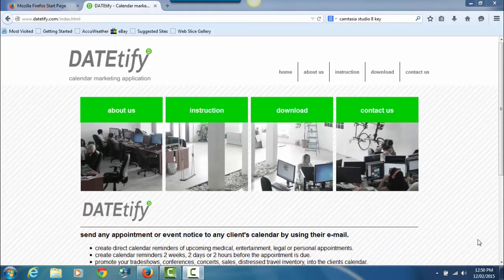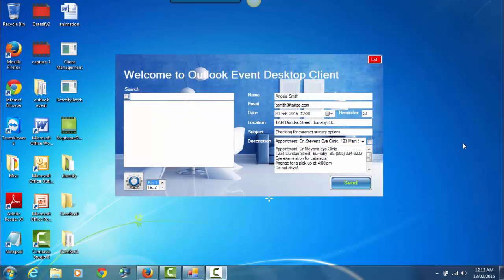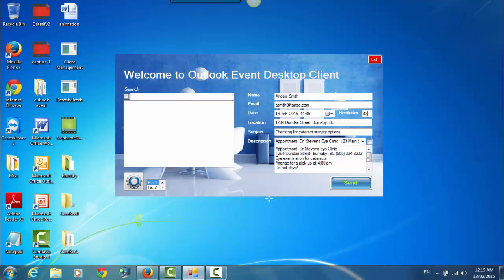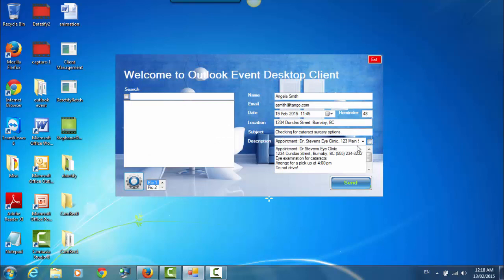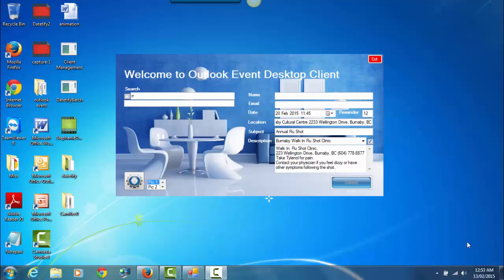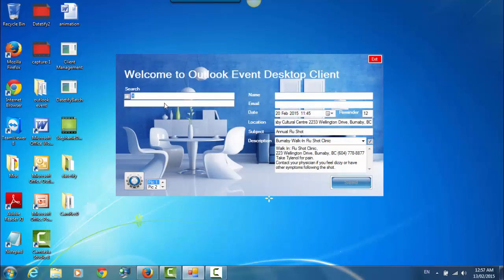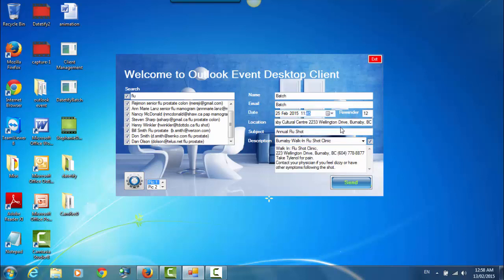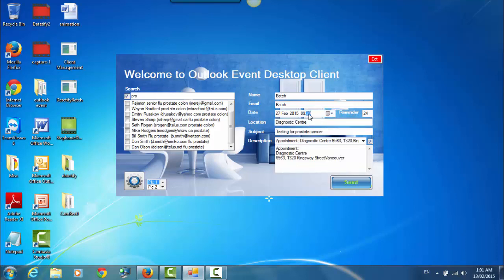DATEtify Training Video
Send any appointment or event notice to any client's calendar by using their e-mail.